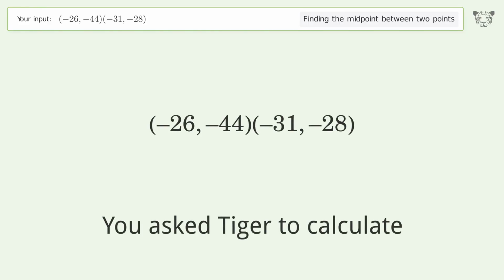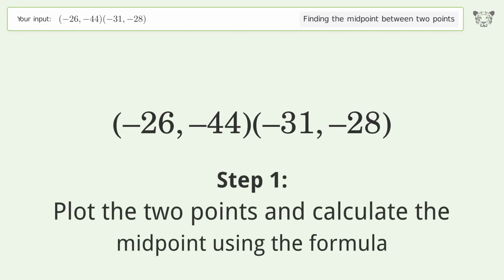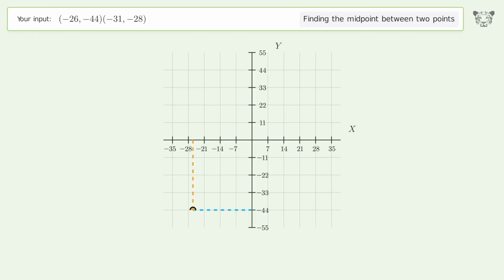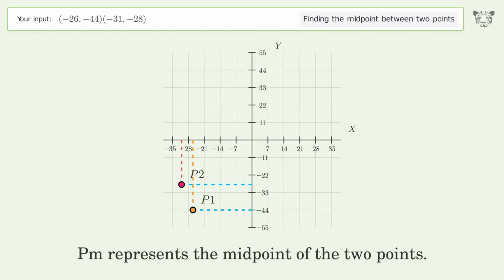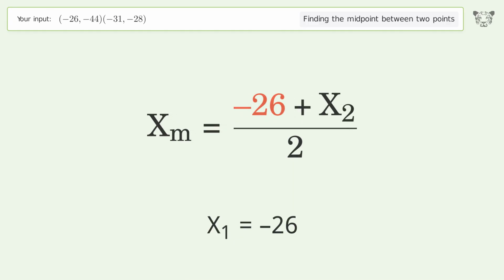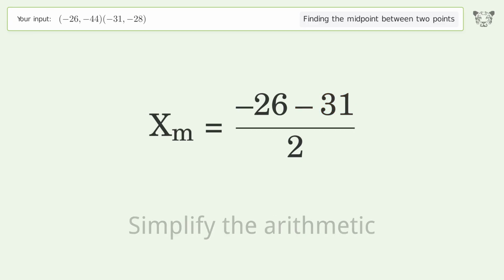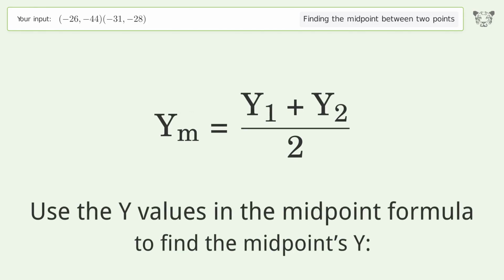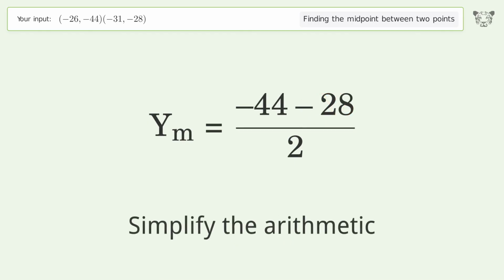Find the midpoint between two points p1 (-26,-44) and p2 (-31,-28): Step-by-Step Video Solution